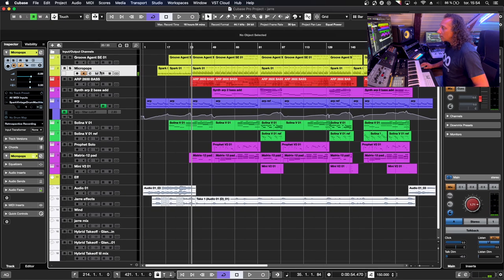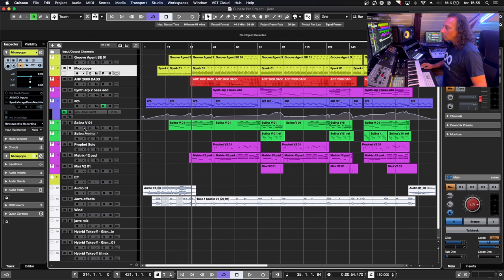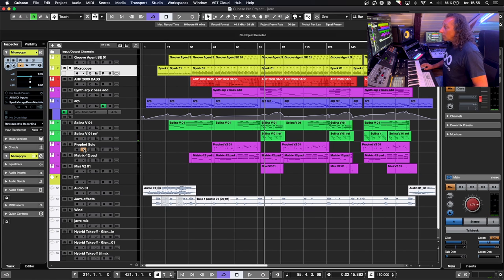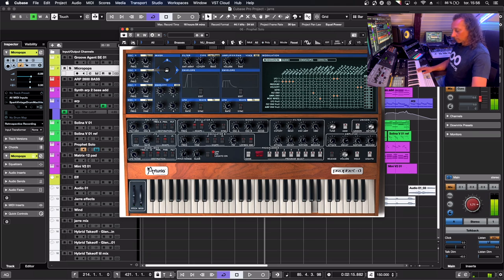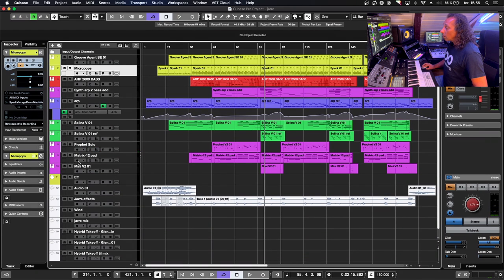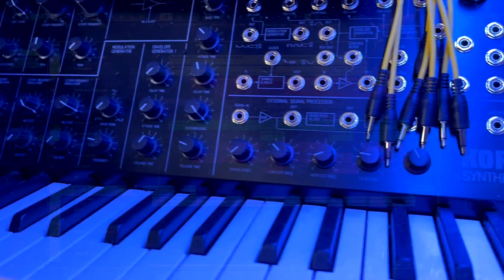Jean-Michel Jarre inspired track - Hybrid Takeoff By Glenn Main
The track Hybrid Takeoff  is a part of the Foggy Jefferson Orchestra Project , and the point was to make a  Jean-Michel Jarre inspired track.
So therefor I used mostly plugins for this track.
And my track was awarded to be the best track on the album of 16 songs by these 3 big Electronic music persons :

Francis Rimbert ( Jean-Michel Jarre keyboardist)
Frederic Roussau ( Vangelis / Jean-Michel Jarre )
Philippe Brodu ( KORG / ARTURIA )

0:00 - Intro
0:27 - Hybrid Takeoff Music video
5:49 - Behind the song
6:14 - Micro Pops DRUMS ( ARTURIA Spark Drums )
06:23 - ARP 2600 BASS ( ARTURIA V-Collection )
6:32 - Arpeggio ( Tal-Uno-X )
6:43 - Solina Strings ( ARTURIA V-Collection )
7:01 - Prophet Solo ( ARTURIA V-Collection )
7:23 - Oberheim PADS ( ARTURIA V-Collection )
7:43 - Intro and effects KORG MS20 Mini
7:58 - Thank you